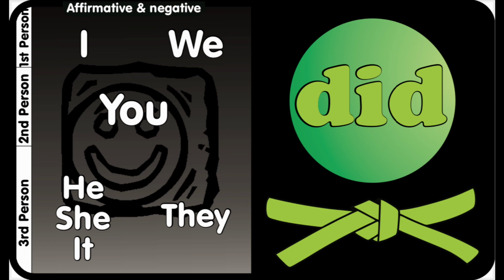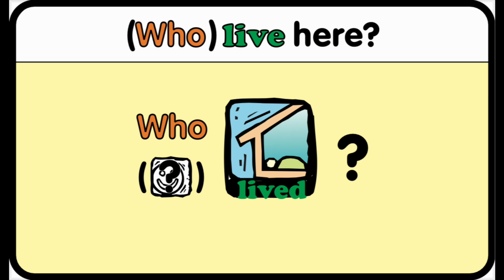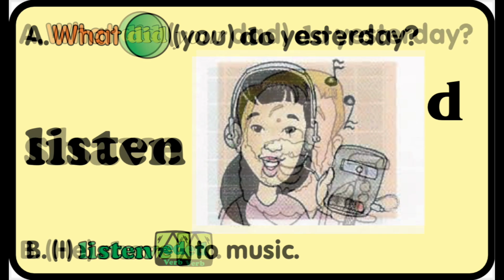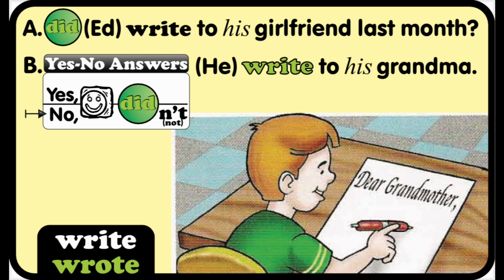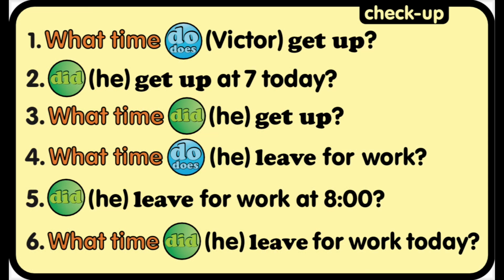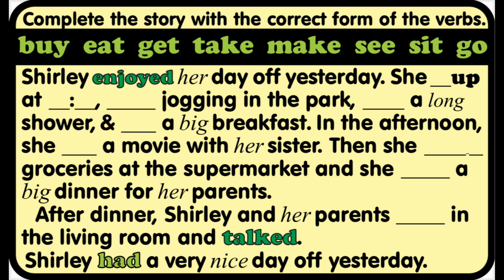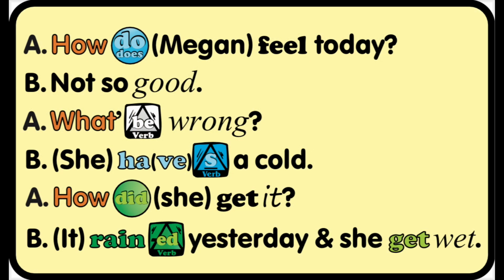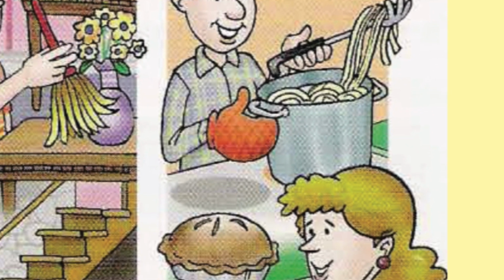Basic 11 (past)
Simple past with  Regular & Irregular verbs